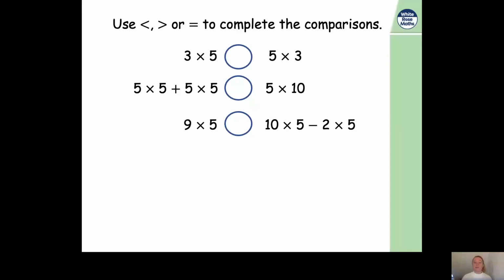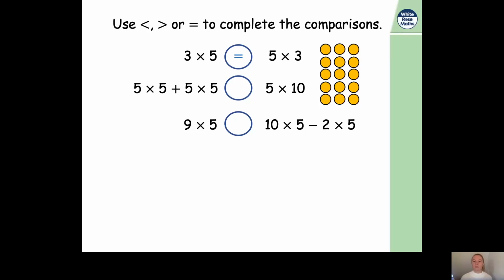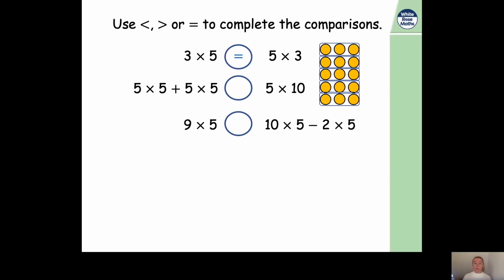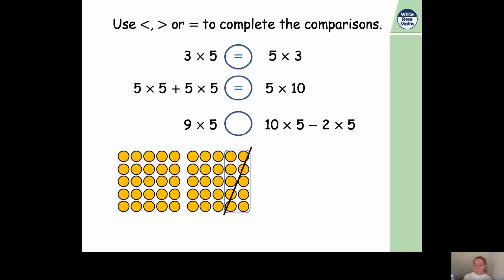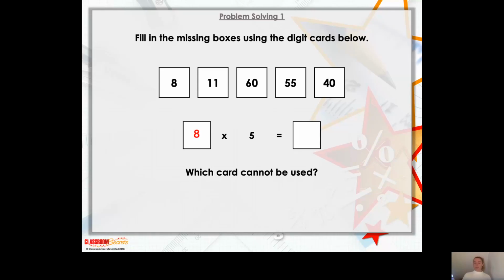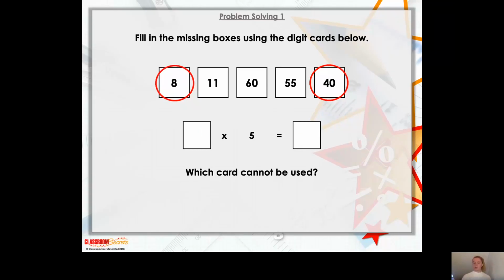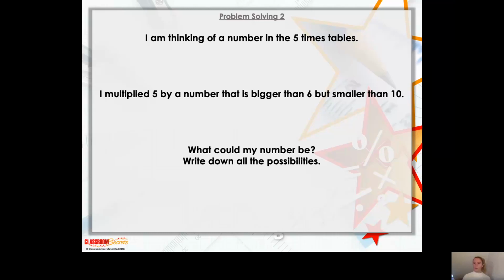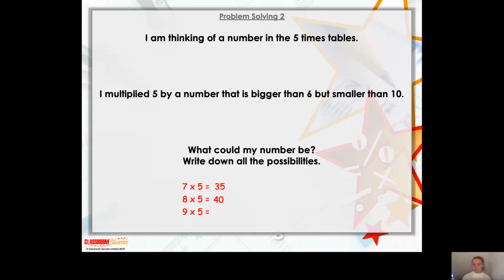Year 2 Maths 18th Jan Part 2